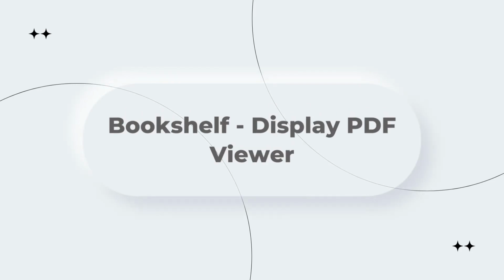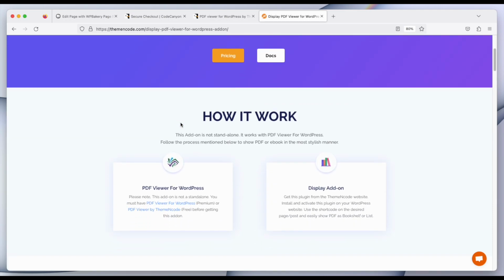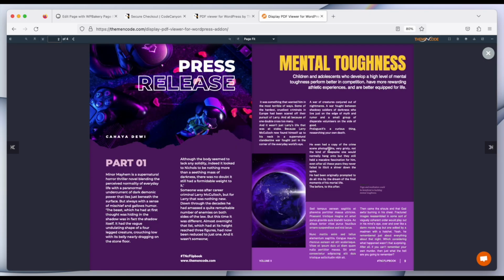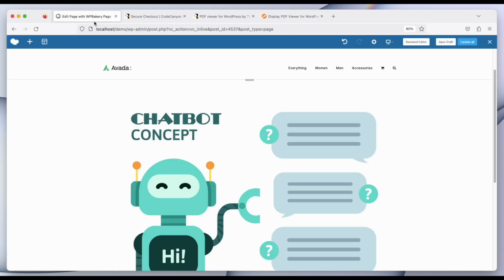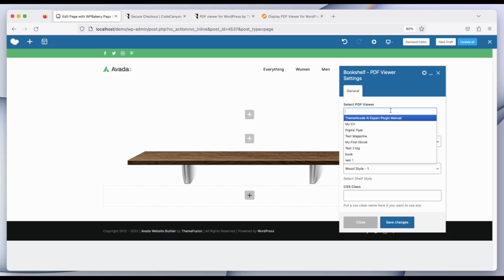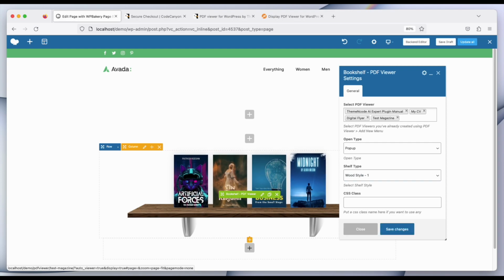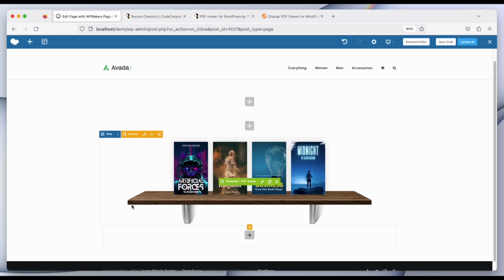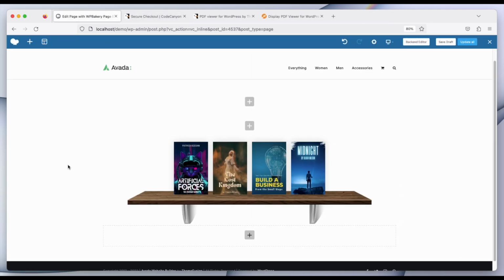7. Bookshelf PDF Viewer Element | WPBakery PDF Viewer For WordPress Add-on | Documentation Part 7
[reuse_allowed] This is part 7 of the full documentation of WPBakery PDF Viewer For WordPress Add-on. You can check the full playlist to see the documentation part by part.

"WPBakery Page Builder Addon for PDF Viewer for WordPress"

:: Available Add-ons ::
01. "Avada - PDF Viewer for WordPress Addon"

02. "Display - PDF Viewer for WordPress Addon"

03. "Elementor PDF Viewer for WordPress Addon"

04. "Navigative - PDF Viewer for WordPress addon"

05. "WPBakery Page Builder Addon for PDF Viewer for WordPress"

06. "Divi PDF Viewer For WordPress"

:: Integrations ::
01. "WP File Access Manager - Easy Way to Restrict WordPress Uploads"

:: ThemeNcode Others Products ::
01. "QuoteX - WooCommerce Request a Quote"

02. Check Out Our Official Website ThemeNcode You will get other FREE and PREMIUM Products.

ThemeNcode Team